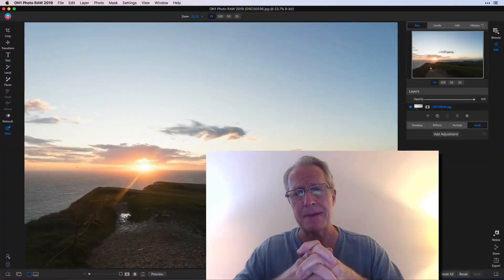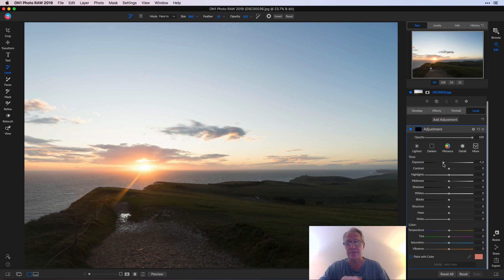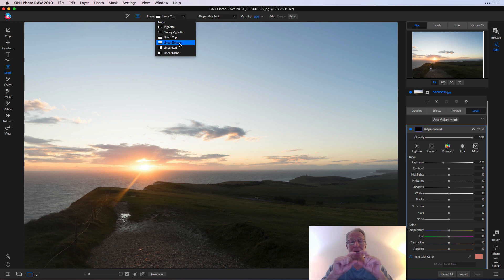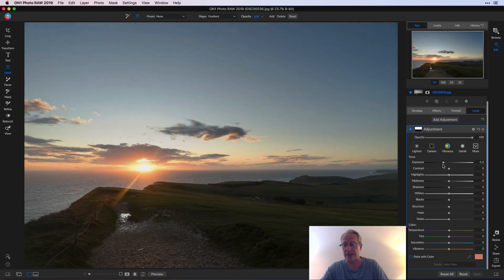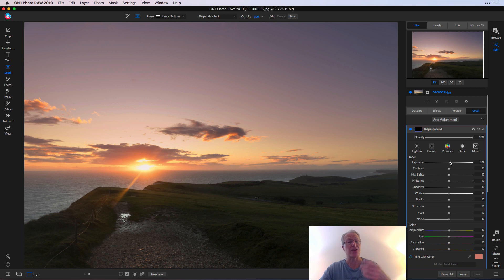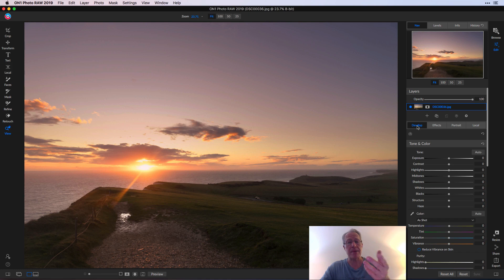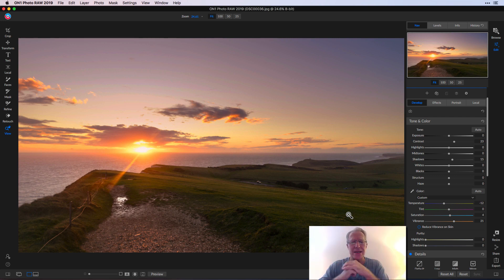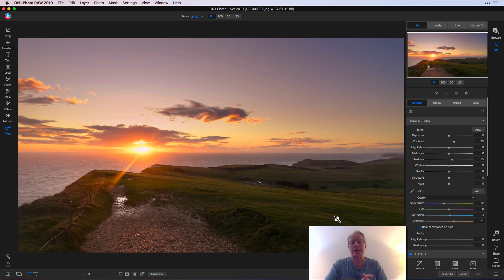Local Adjustments in On1 Photo Raw 2019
There are a lot of things to like about On1 Photo Raw, and one of them is the powerful Local Adjustments tab. Follow along as I demonstrate how this works and walk through my edits on a photo.

Hardware:
Sony A7II (main camera)
16-35mm wide angle
24-70mm midrange zoom
24-240mm super zoom
28mm prime
35mm prime
50mm prime